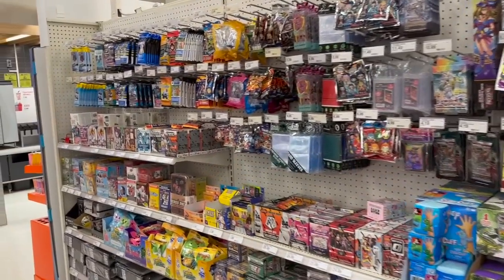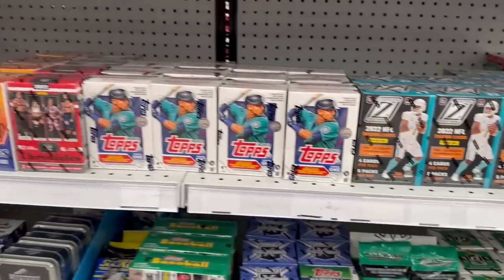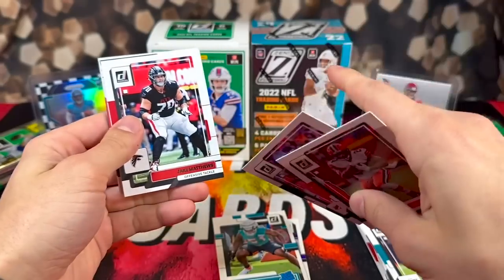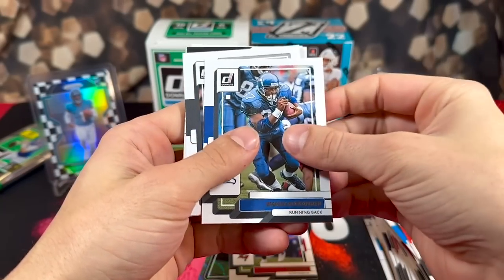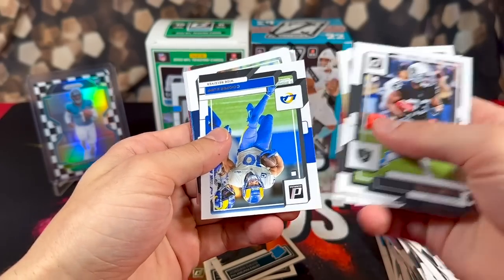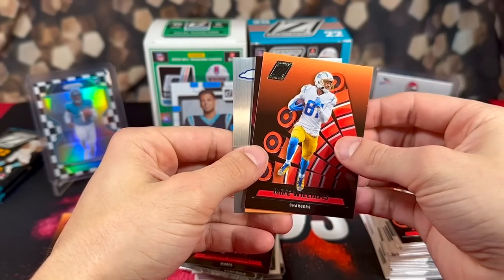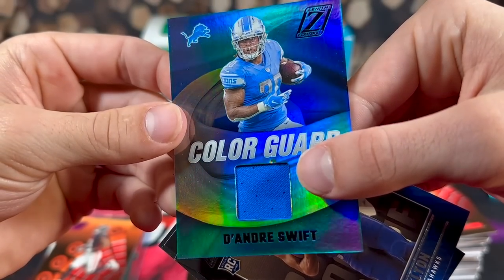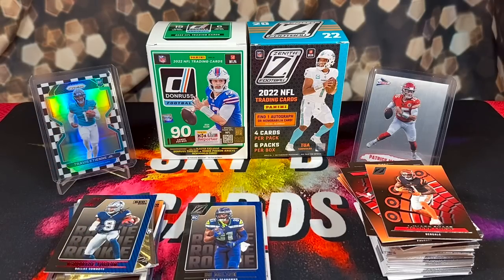*SPORTS CARD HUNTING IN TEXAS! 🤯 + WE FOUND ALL THE GOOD STUFF! 🔥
SKYBCARDS.COM

Yo yoooo in this video we flew out to Dallas for the Dallas card show and while we were out there decided to go card hunting! Then after the hunt we opened up some football boxes and lets just say, it didn't go our way. 🤔